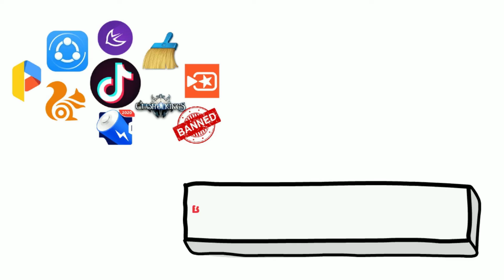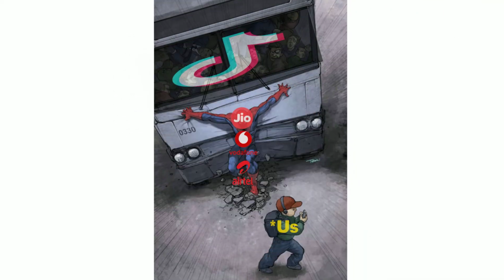What Happen's If You Don't Delete Tik Tok || or Installed Tik Tok Before Ban in India 🇮🇳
hey...What's good people...!
Post your valuable comments below in the comment box.

Until then Stay Safe & Take Care...
Peace.

Just Ignore it.
Don't Read.
I Know that youtube provides a whole separate section for tags but that was limited and in description instead of leaving the character I prefer to use it by copy pasting tags...
anyway...If you read this.
Just ignore following tags...